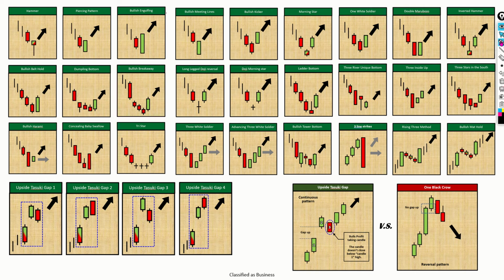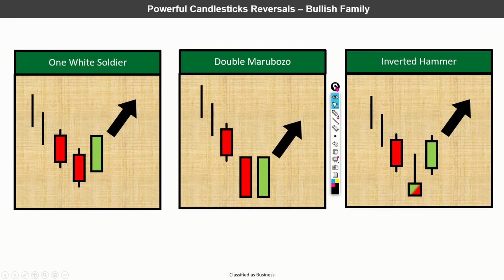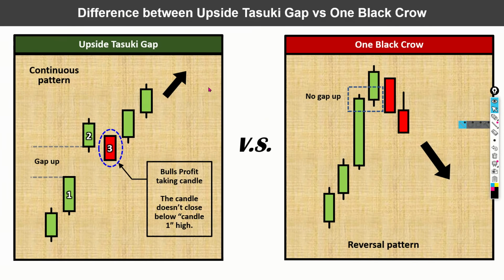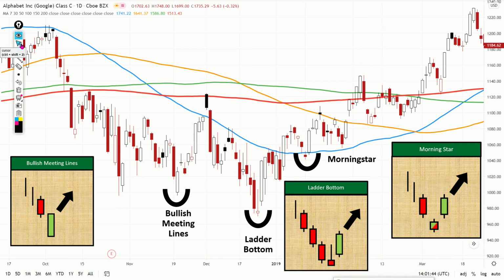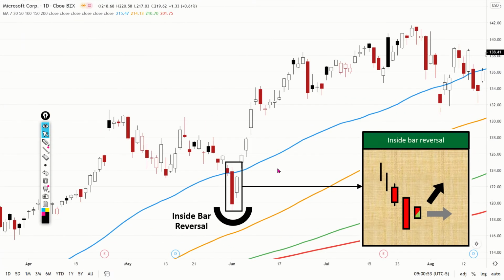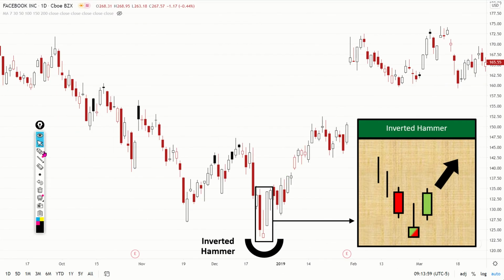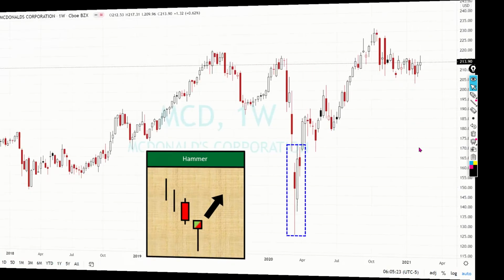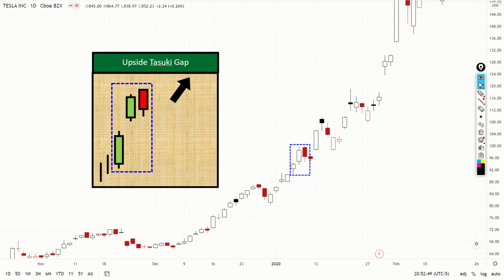Powerful Bullish Candlesticks combination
Investors and traders need to learn combination of candlesticks to take advantage whenever there is a key reversal area.